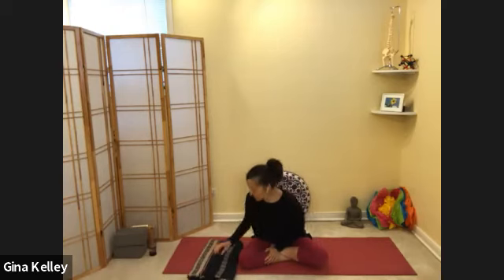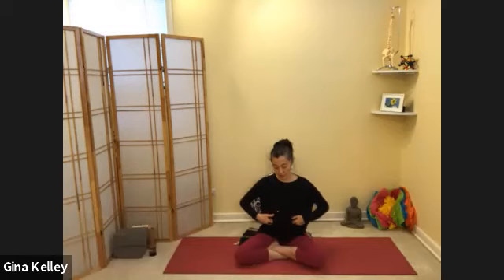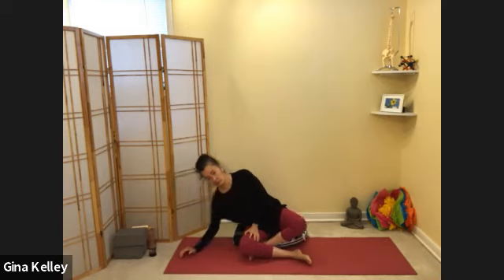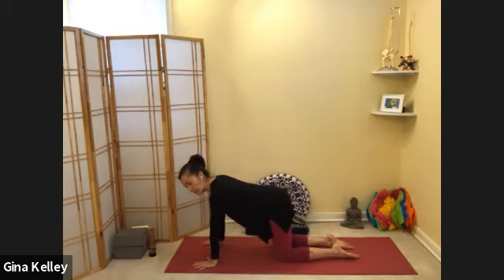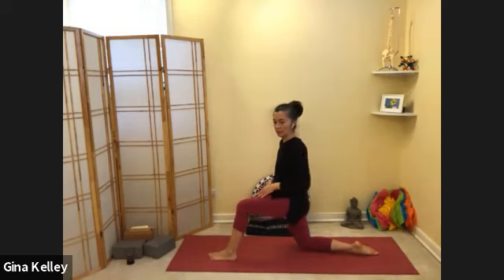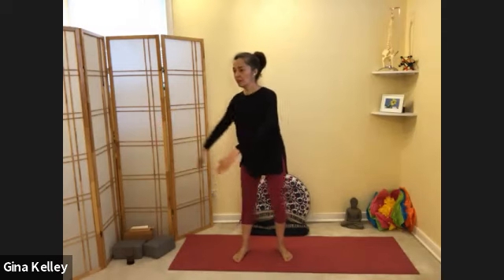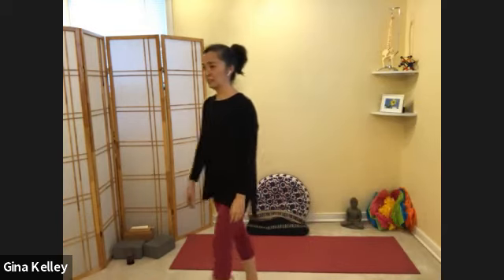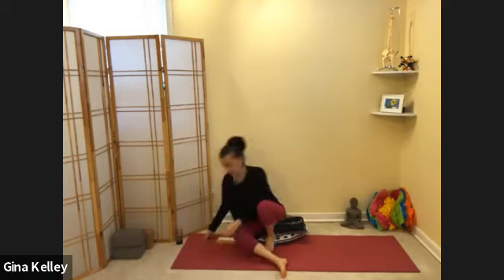Intro to Attune Yoga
An Attune Yoga introductory class with Gina Kelley, applying Alexander Technique and somatic principles to Yoga. Class also focuses on the theme of balance.

If you'd like to take Attune classes regularly, visit the membership site at:
Practice anytime, anywhere - cancel any time.